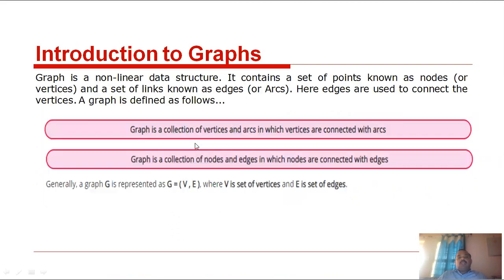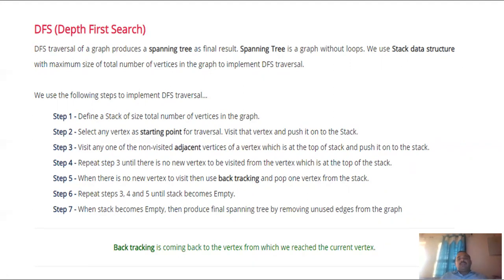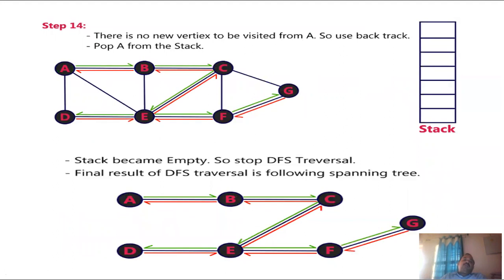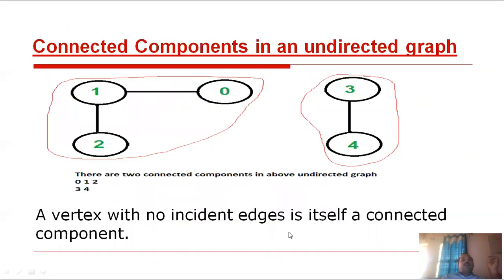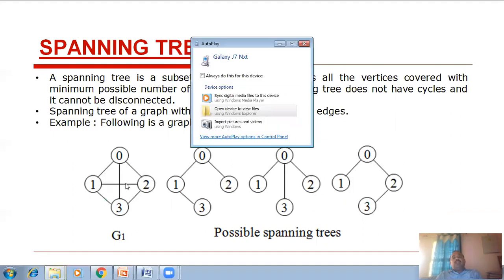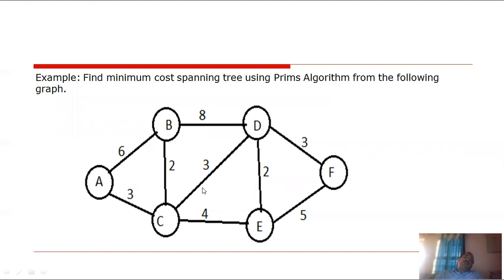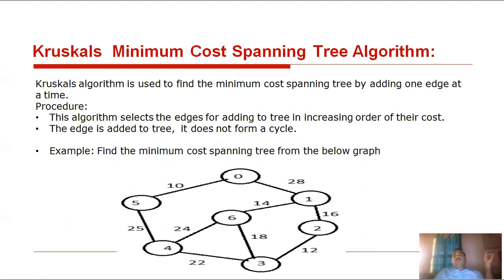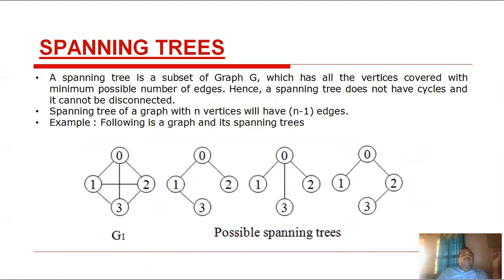DS Unit 5